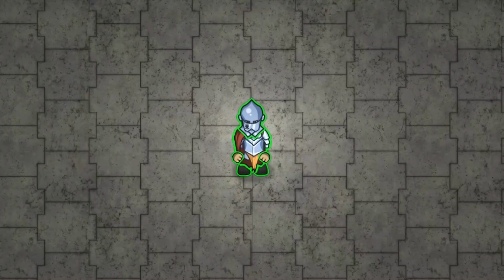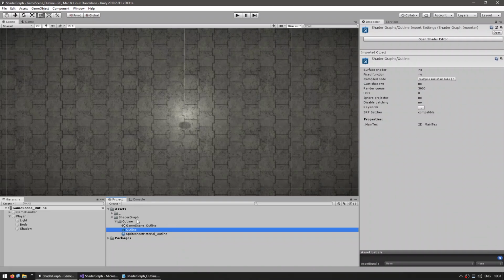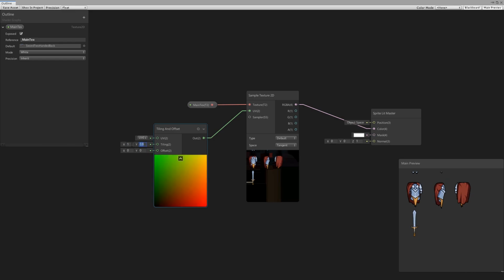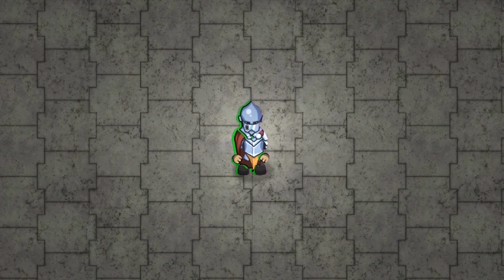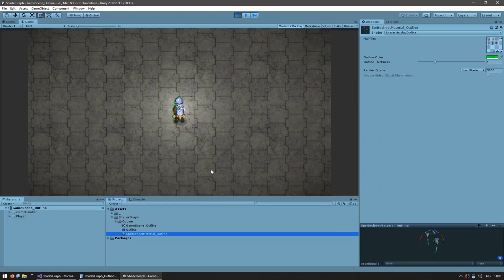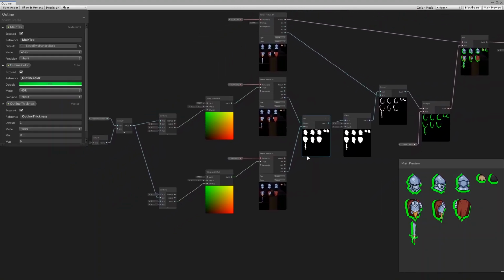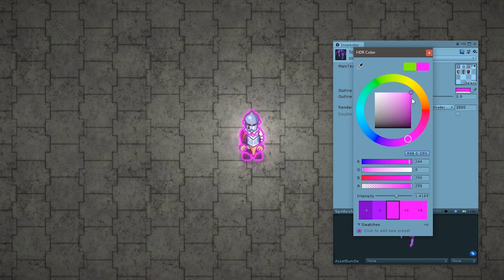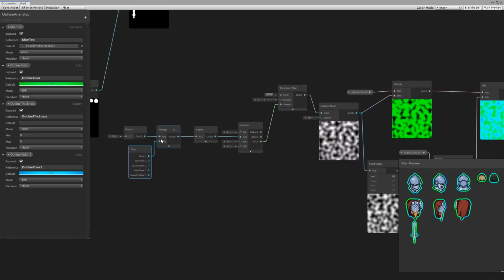Sprite Outline Animated! 2D Shader Graph Tutorial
Анимированный контур спрайта!   Урок по созданию 2D-шейдерной графики